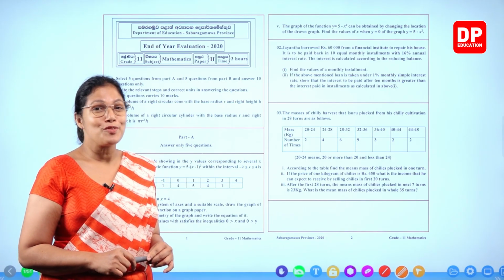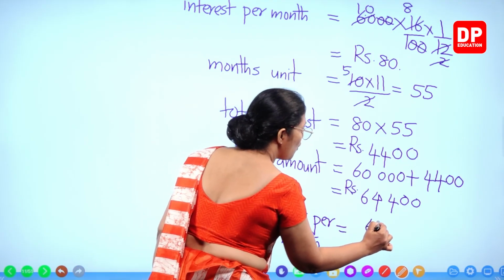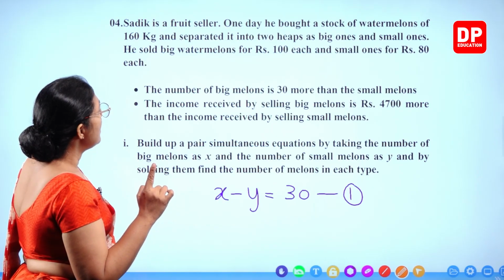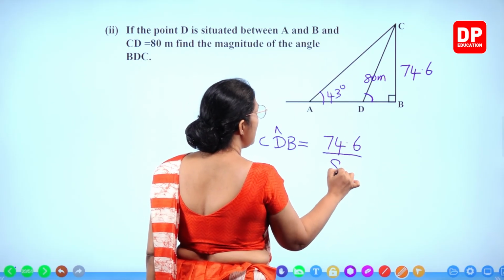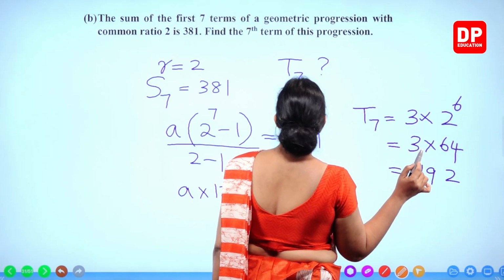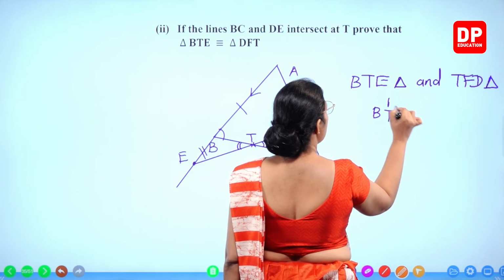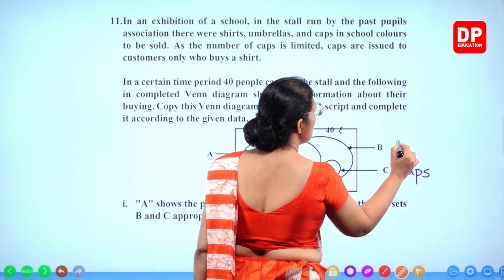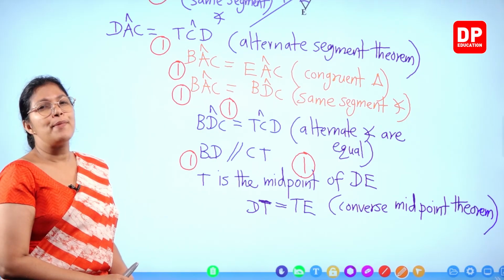2020 GCE Ordinary Level Mathematics Provincial Paper | Sabaragamuwa Province | Paper 02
2020 GCE Ordinary Level Mathematics Provincial Paper | Sabaragamuwa Province  | Paper 02

🔴 Download Exam Paper PDF -